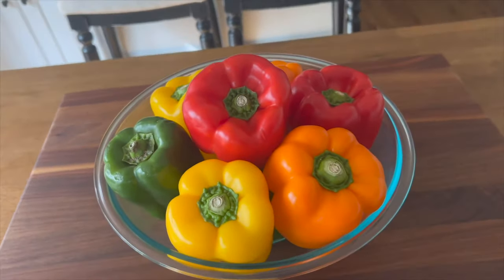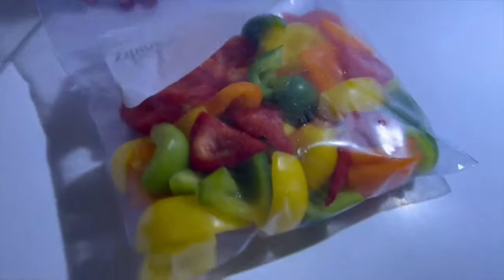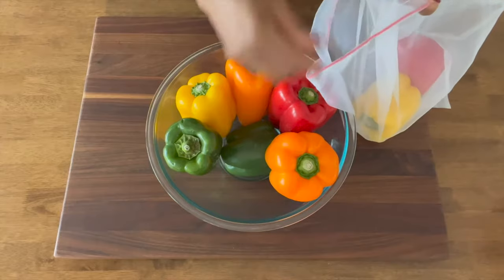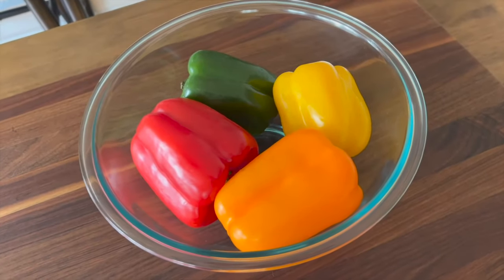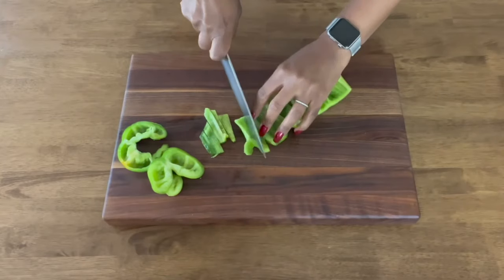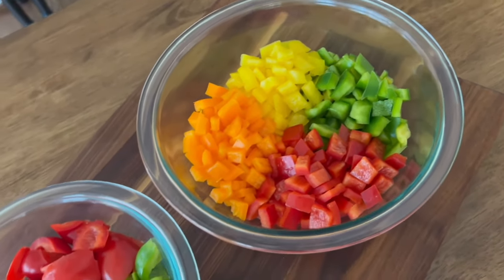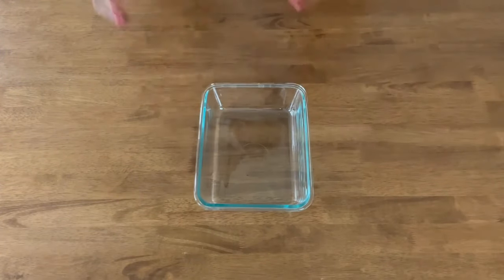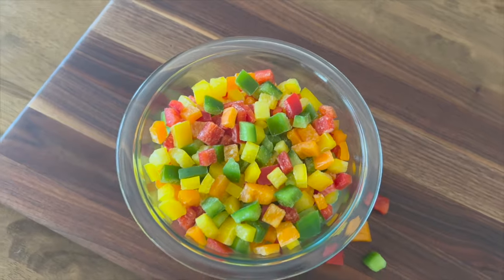How to Prep and Store Bell Peppers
Bell peppers are among the most tasty, versatile and nutritious ingredients for salad making, cooking and snacking. Learn how to prep and store bell peppers to keep them fresh, crispy and sweet for as long as possible.

🎥 Video Content
0:00 - Introduction
2:08 - Storing Whole Bell Peppers
4:34 - Washing Whole Bell Peppers
5:02 - Cutting Bell Peppers
6:59 - Storing Cut Bell Peppers
9:34 - Conclusion

🔪 Featured Prepping and Storing Essentials
Mesh Bags
Vegetable Brush
Salad Spinner
Wood Cutting Board
Chef's Knife
Glass Prepping Bowls
Storage Containers with Lids

♥️ That Salad Lady's Amazon Store